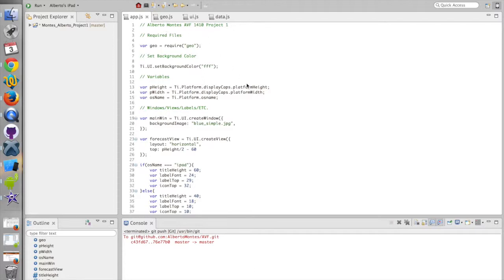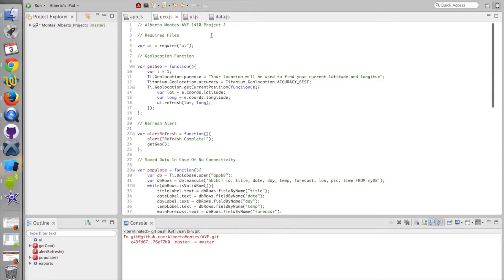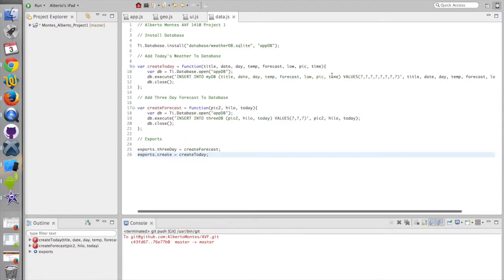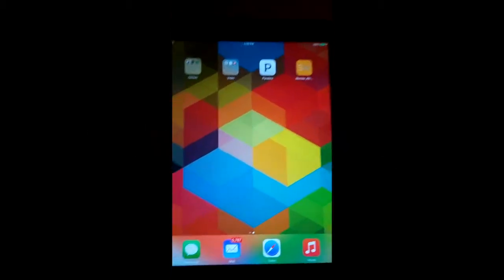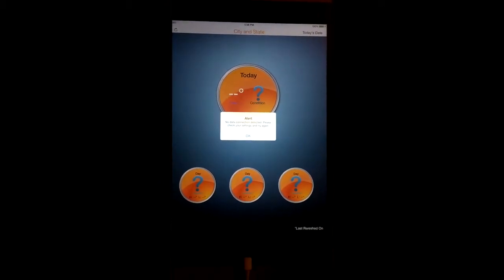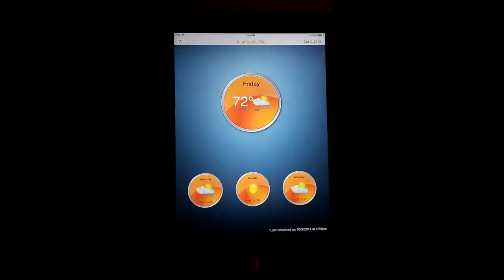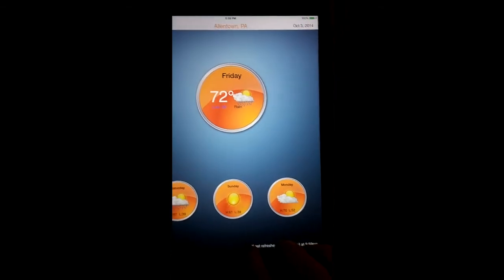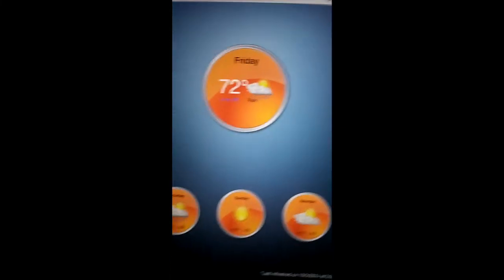Alberto Montes AVF 1410 Project 1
This video is about Alberto Montes VFW 1410 Project 1